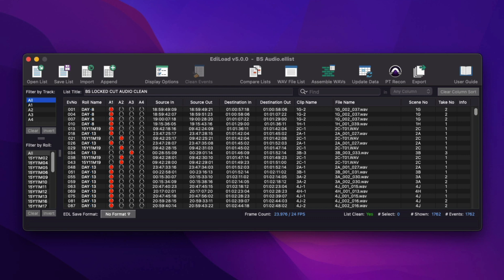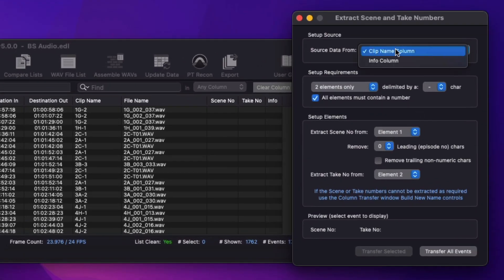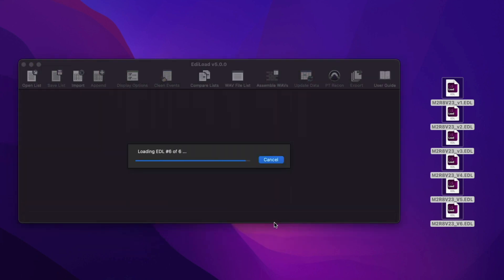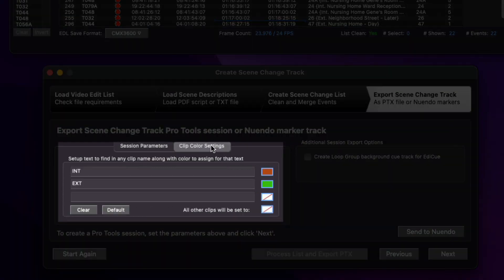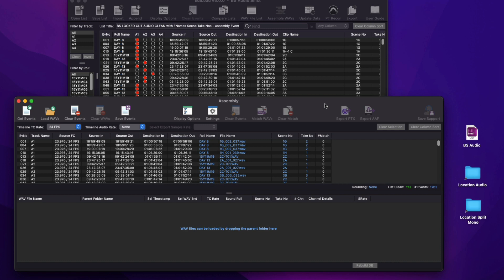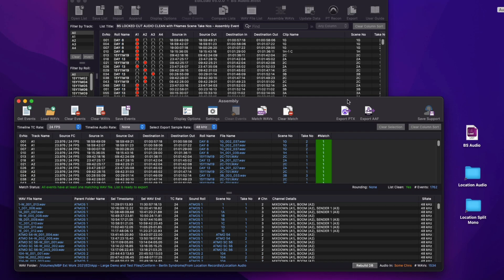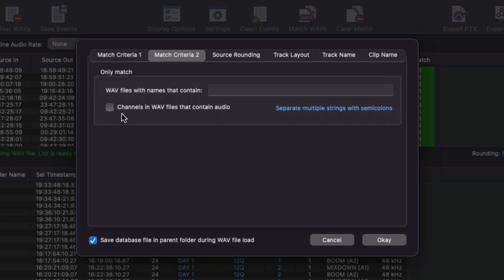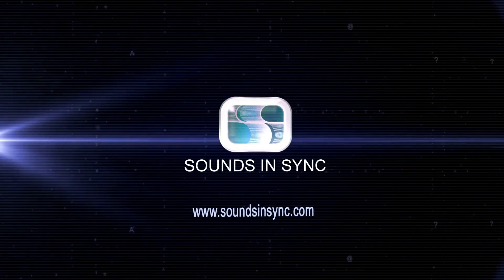EdiLoad v5 - New Features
Mark Franken the developer of EdiLoad shows the new features that come with EdiLoad v5.

00:00 - New Features Introduction
00:16 - Main Window And Processing Windows
01:24 - Importing Files
03:07 - Exporting Files
05:01 - Assembly Window